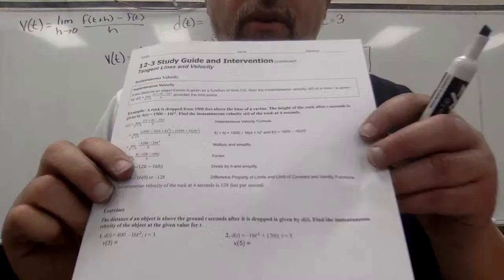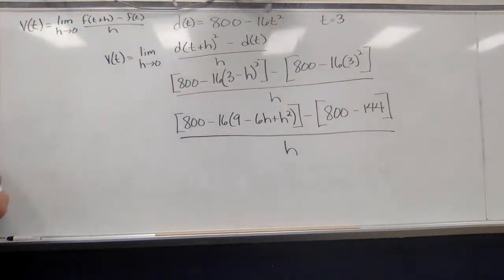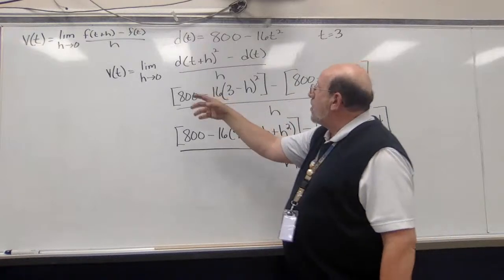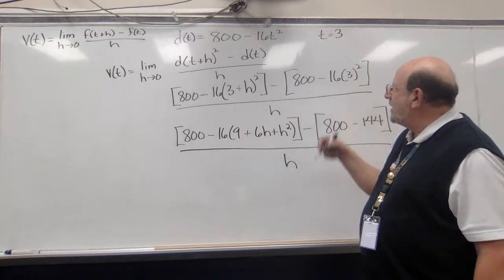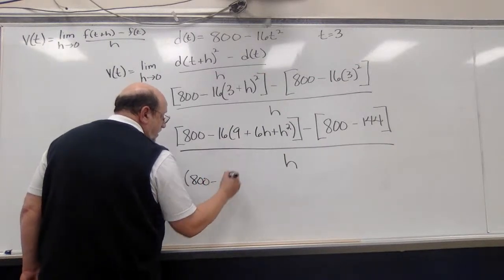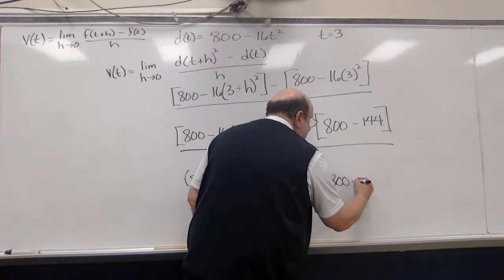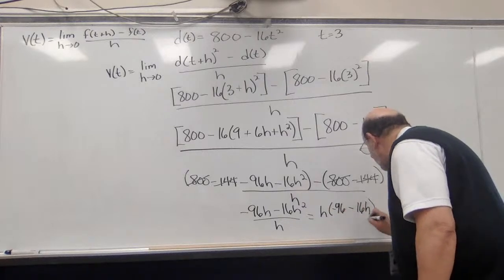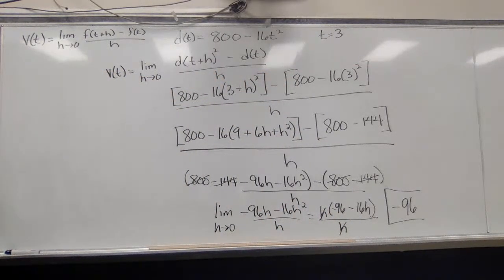Instantaneous Velocity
Using Algebra to find Inst. Velocity